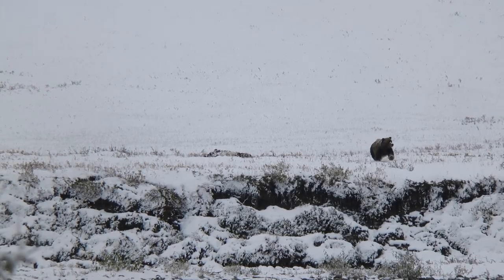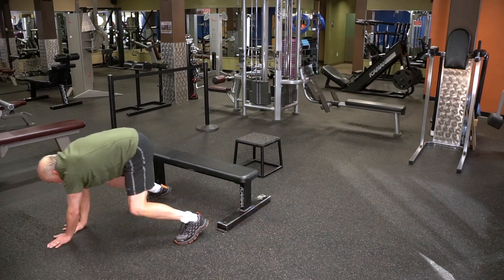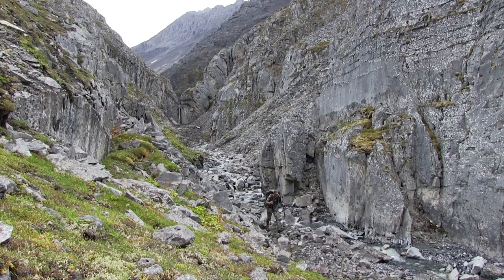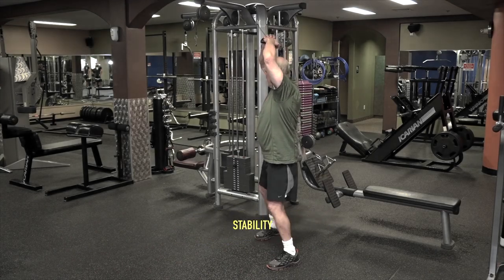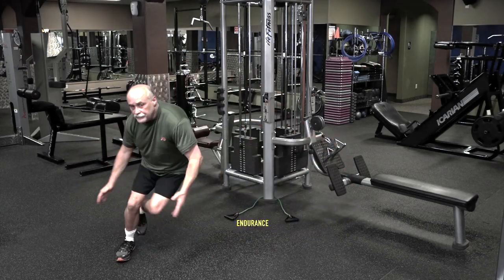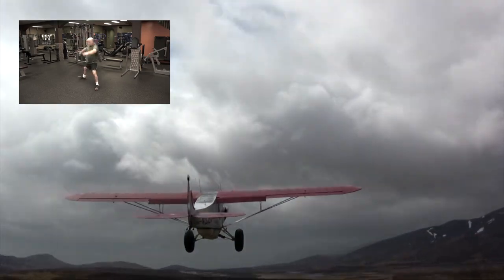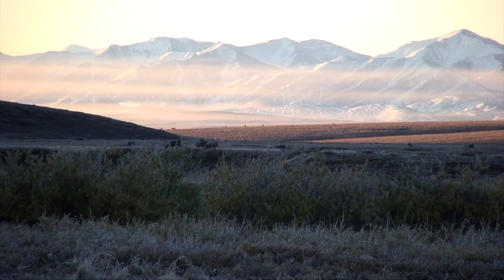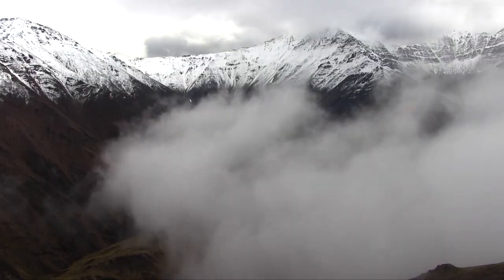Fit For Alaska promo, Revolutionary Workout for Big-Game Hunters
When hunting deep in an unforgiving wilderness, bicep curls, leg presses and other measures of “gym strength” may get you up the mountain, but will they power you over the next mountain, and the next? On Day 10, when you finally spot your trophy of a lifetime, will you have the agility, strength and stamina to execute that final stalk and make that shot? Fit For Alaska is designed and proven to make hunters of all fitness levels “mountain strong”.

The wolf, the grizzly, and the wolverine survive by one characteristic: efficiency. Predators thrive by getting maximum results with minimum effort. By targeting the key physical components necessary for mountain hunting, the Fit For Alaska system will maximize your physical potential in minimum time, reduce risk of injury, and increase your enjoyment and success. Like a predator, you will be prepared to overcome any obstacle Mother Nature offers.

In addition to offering 3 comprehensive workouts for big-game hunters, Fit For Alaska will transform your workout into an Alaskan wilderness odyssey! As each repetition is demonstrated by big game hunter, John Madok, you will be entertained and inspired by a raw, vivid, and unparalleled portrayal of Alaskan hunting adventure: Visualize yourself in the backseat of a Super Cub as you land in spike camp. Feel your legs burn as you summit the Brooks Range in pursuit of Dall sheep. Hear your heart pound when you settle your sights on massive Kodiak brown bears.

If you’re Fit For Alaska, you’re fit to hunt any mountain range for any species.